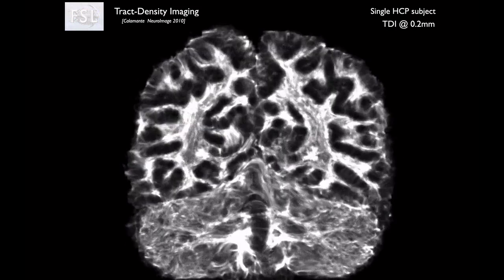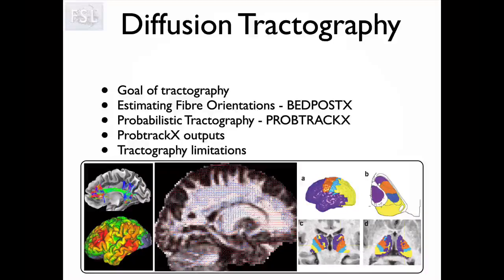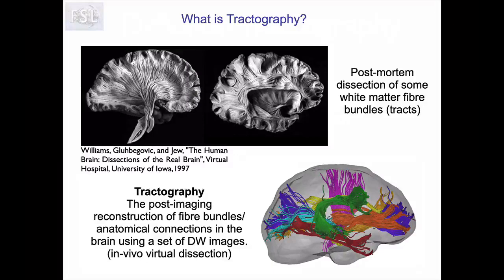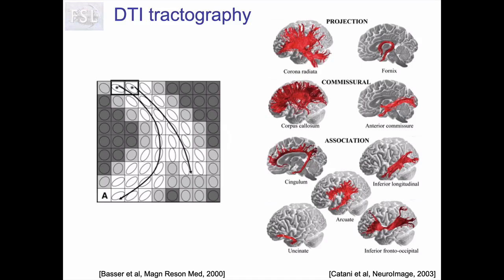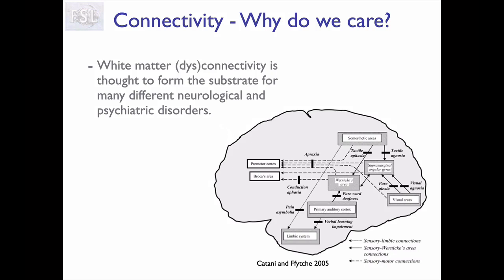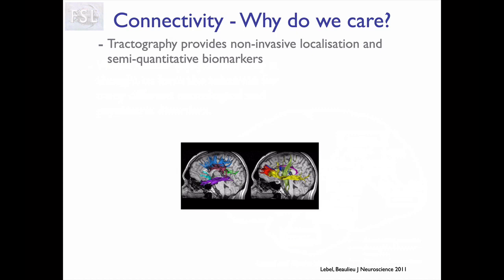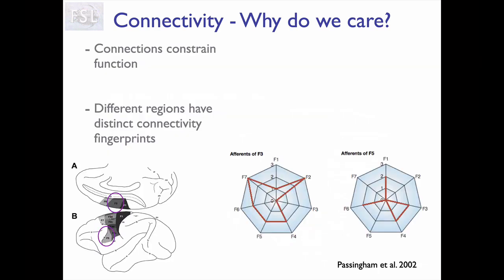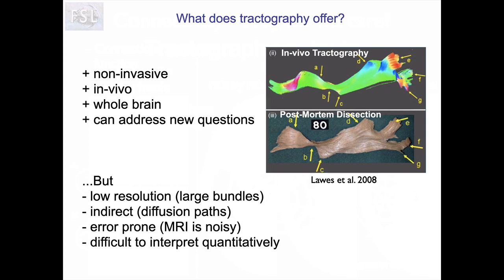42. Diffusion Tractography: Goals of Tractography (Tract E1)